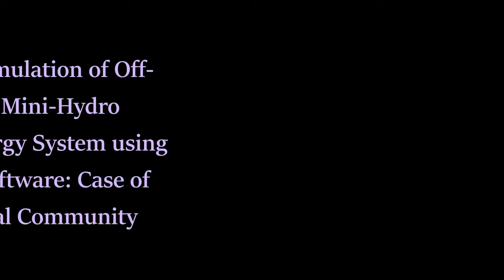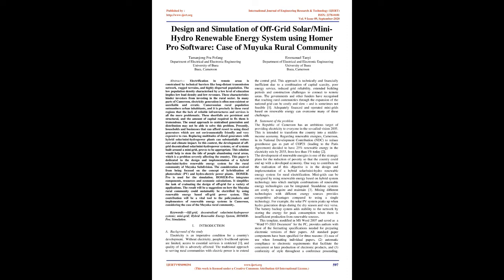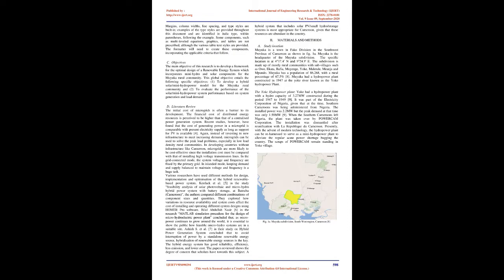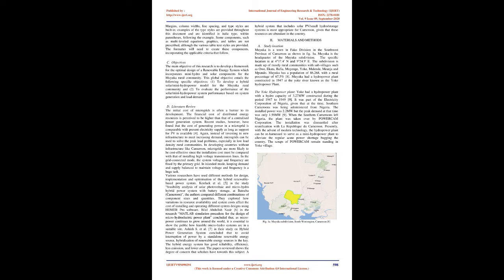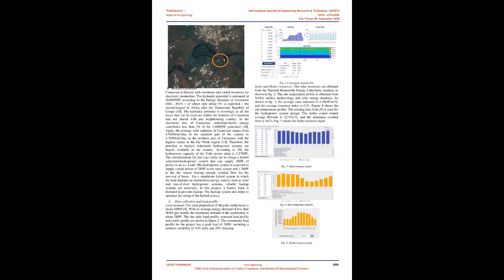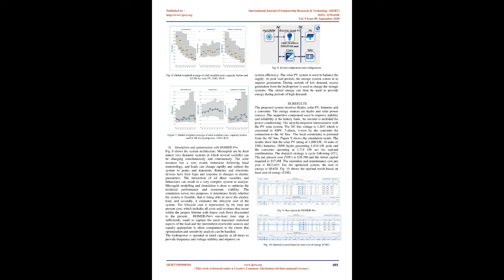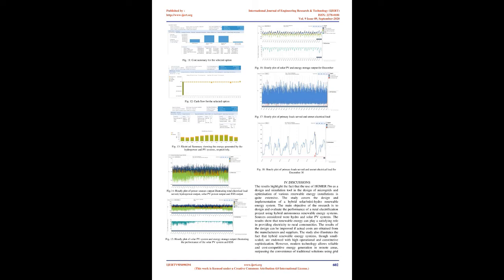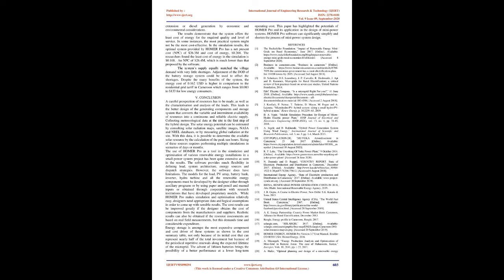Design and Simulation of Off-Grid Solar/Mini-Hydro Renewable Energy System using Homer Pro Software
Design and Simulation of Off-Grid Solar/Mini-Hydro Renewable Energy System using Homer Pro Software: Case of Muyuka Rural Community
IJERTV9IS090294
Tamanjong Fru Fofang , Emmanuel Tanyi

Electrification in remote areas is constrained by technical barriers like long-distant transmission network, rugged terrains, and highly dispersed population. The low population density characterised by a low level of education implies low load density and low revenues. These characteristics hinder investors from investing in the rural sector. In many parts of Cameroon, electricity generation is often non-existent or unreliable and erratic. Cameroonian rural population outnumbers urban inhabitants, and it is precisely in these rural regions that the lack of reliable infrastructures and services is all the more problematic. These shortfalls are persistent and structural, and the amount of capital required to fix them is tremendous. The usual approach to centralised generation and distribution may not be able to solve this problem. Presently, households and businesses that can afford resort to using diesel generators which are not environmentally friendly and very expensive to run. Replacing multitudes of diesel generators with hybrid solar/mini-hydropower plants can substantially reduce cost and climate impact. In this context, the development of off- grid decentralised solar/mini-hydropower systems, or of systems built around a mini-grid, proves to be appropriate.